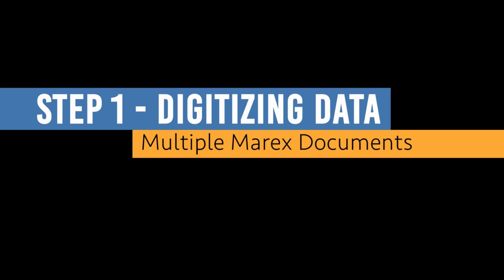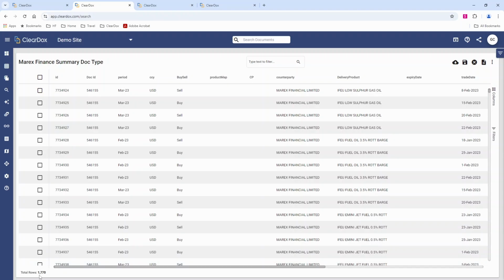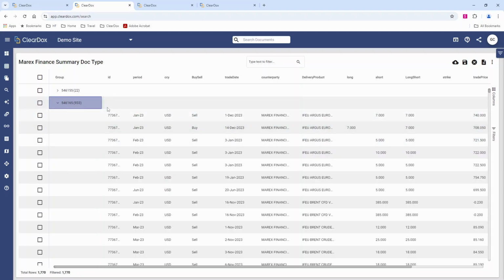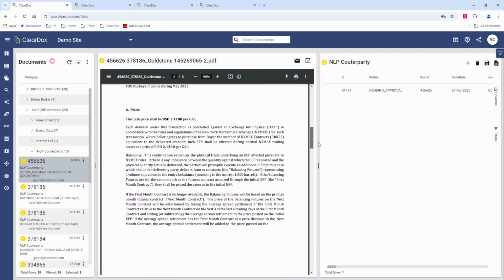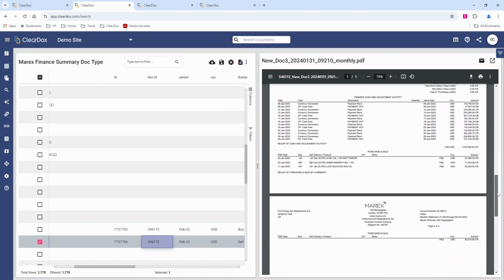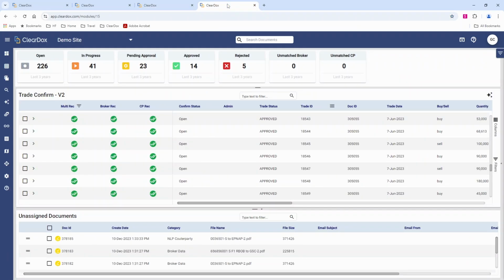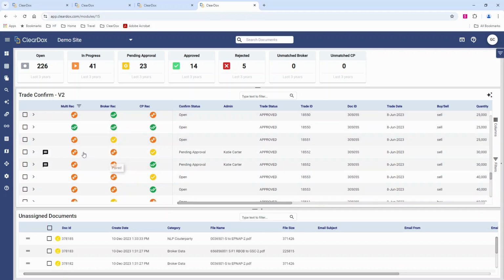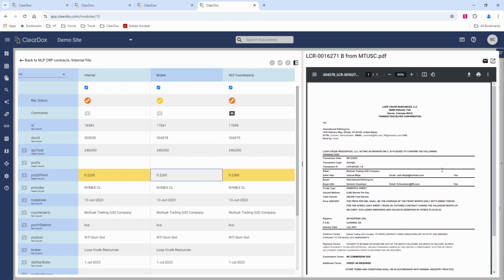Automating Marex Reconciliations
Quick introduction to the ClearDox Intelligent Application for Broker Confirmations